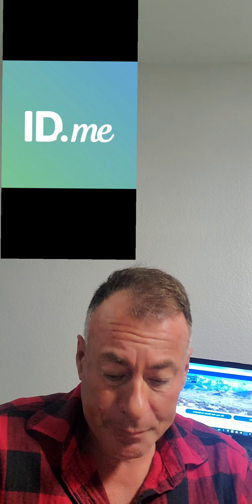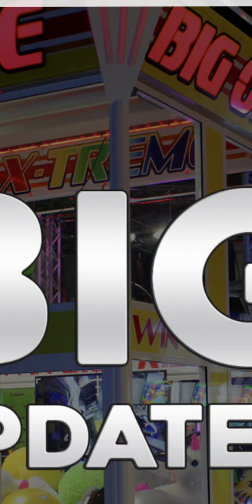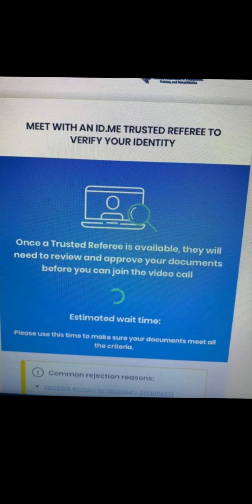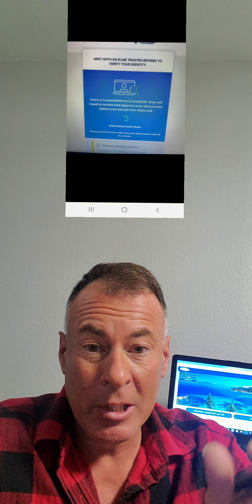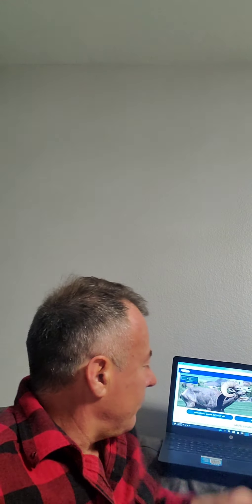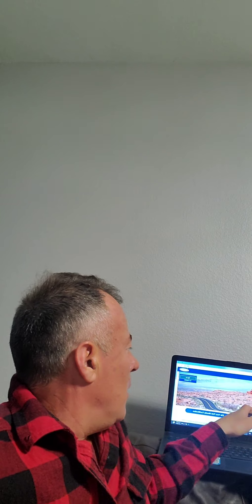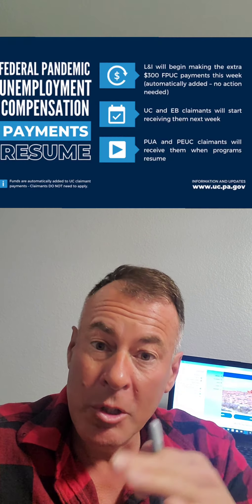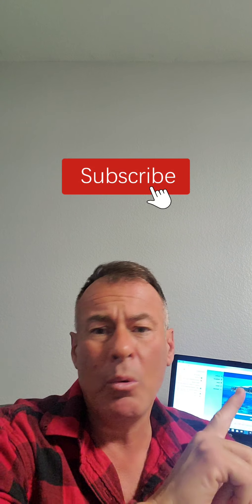BREAKING NEWS PUA & UNEMPLOYMENT/NEVADA NEW CLAIMS!DETR-EmployNV ID.me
Unemployment DETR/NV will have to  Reply, PUA NO!
IDme email comming to all!
PUA will need to upload new 2020 tax or 1099, social security drivers license, proof of residence.
$10,200 tax credit comming soon!